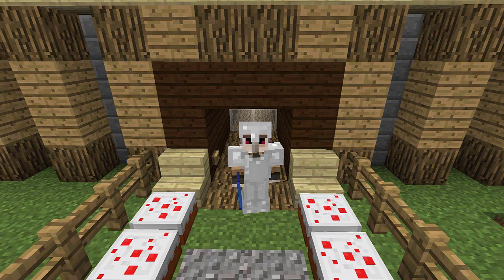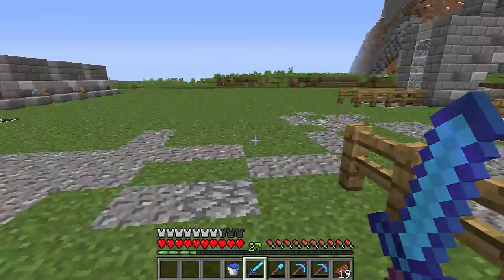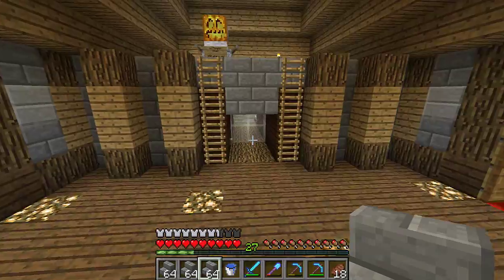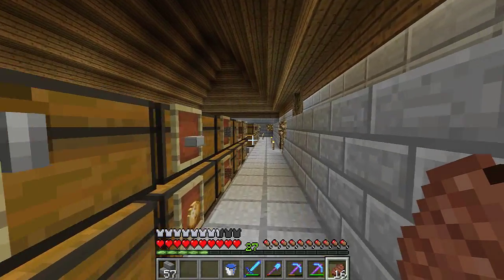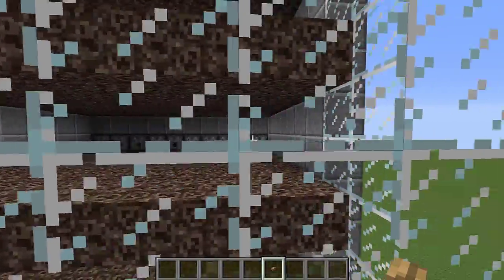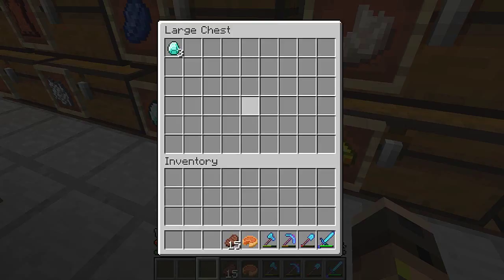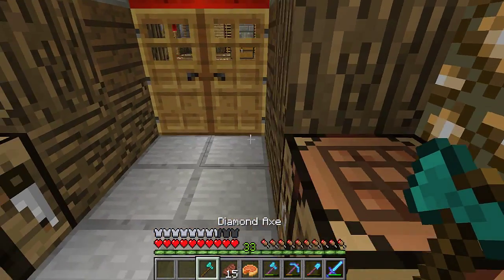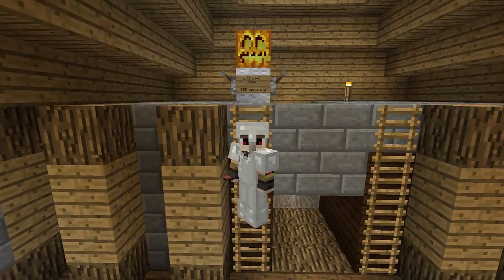Aqua's Adventure: Episode 25 - NETHER WART FARM PREP & NEW MINE!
Hello everybody AquaGear here! Today we Get ready to build a nether wart farm and Build a new mine :)! Make Sure to Leave a like as it supports my channel and leave a comment or suggestion for what i should do next time. ;)

Links!